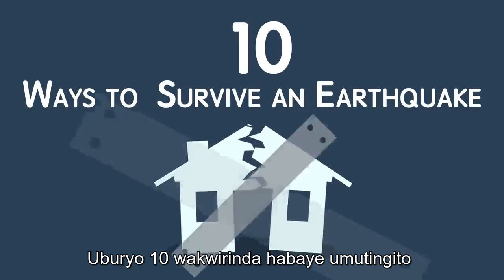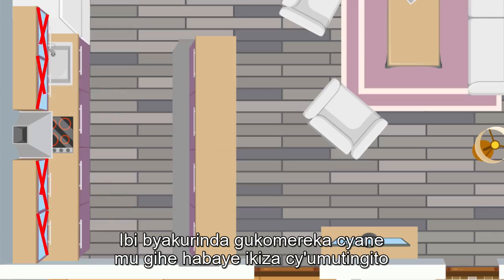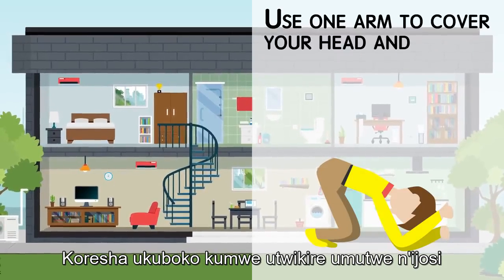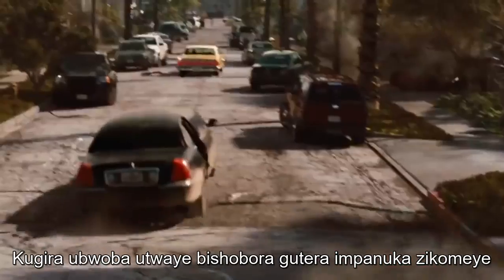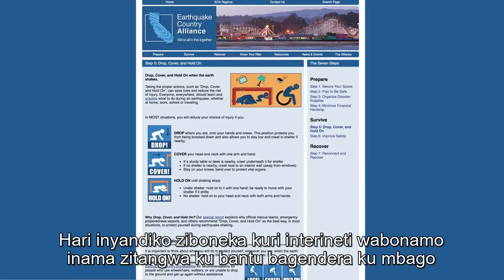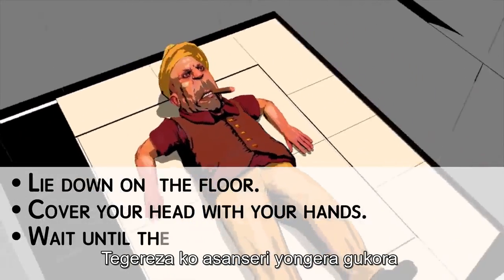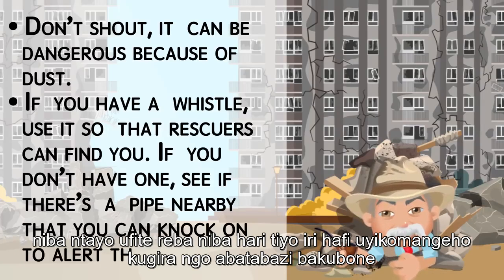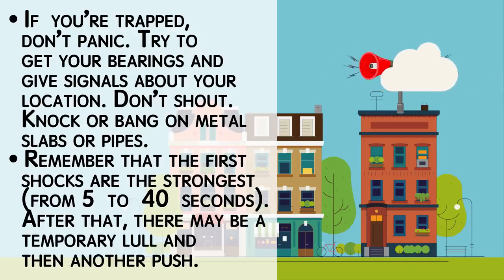Uburyo 10 wakwirinda habaye umutingito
Iyi filme irakwigisha uburyo 10 wakoresha mu kwirinda ikiza cy'umutingito bitewe n'aho waba uri.